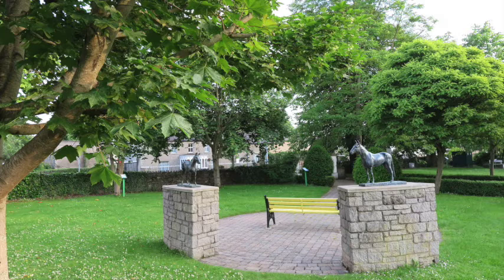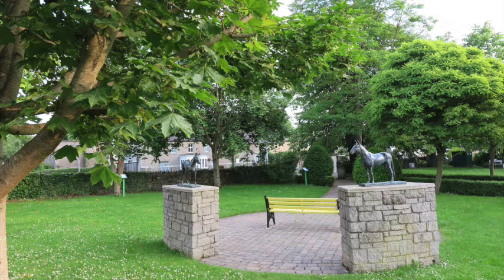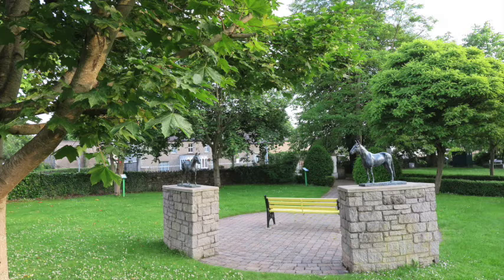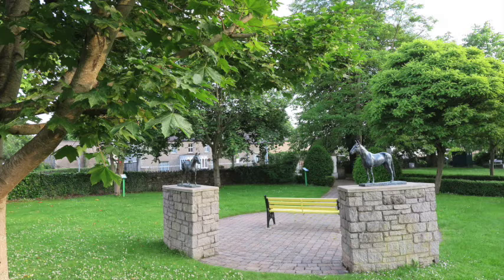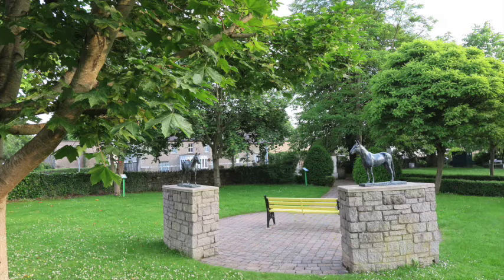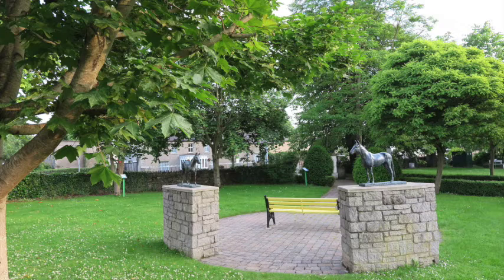Virtual History Tour Of Kill With Mary Coyle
Virtual History Tour Of Kill, Co Kildare, With Mary Coyle